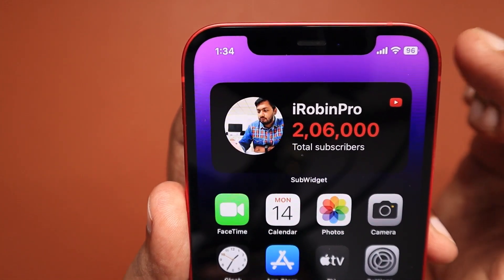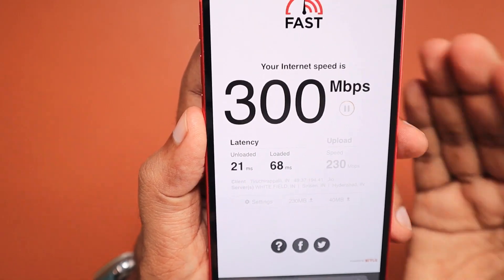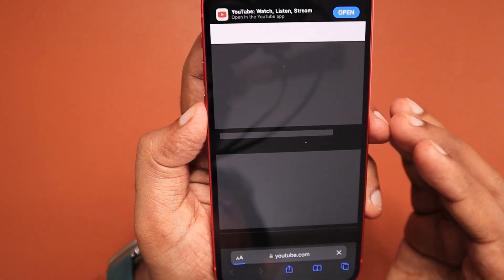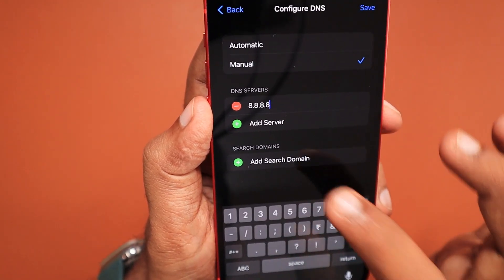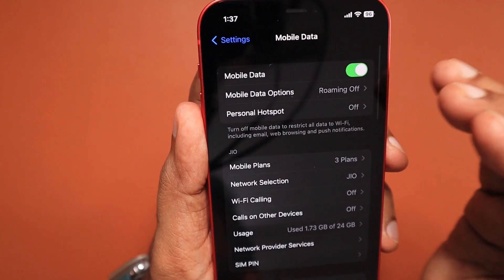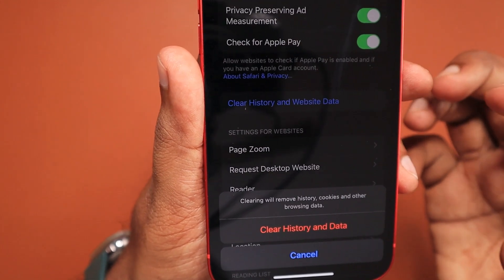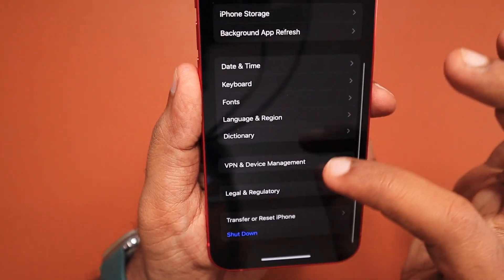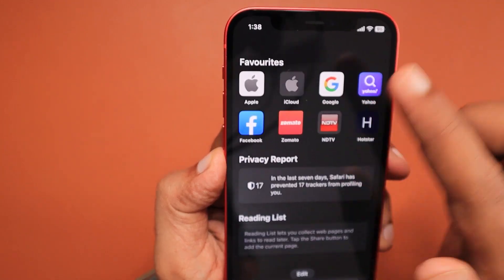iPhone Safari NOT LOADING Pages 🔥 How to Fix?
Is your Safari Not Loading Pages or Not Working in iPhone? Here are some troubleshooting steps to Fix Safari Websites Not Opening or Not Loading Problem.

Timeline:
0:28 - Switch Network and Check
1:37 - Remove DNS Entries
2:30 - Clear Safari History & Data
3:25 - Network Settings Reset